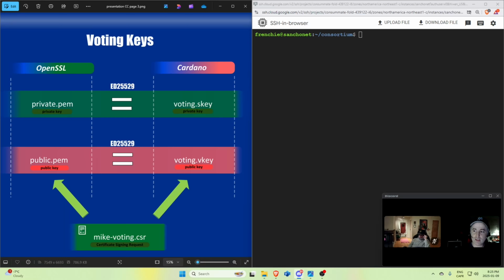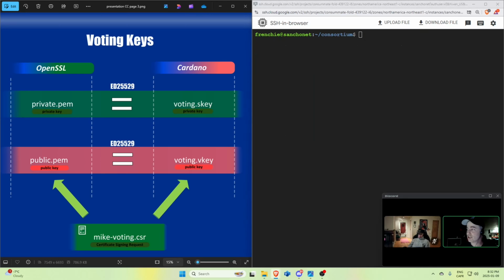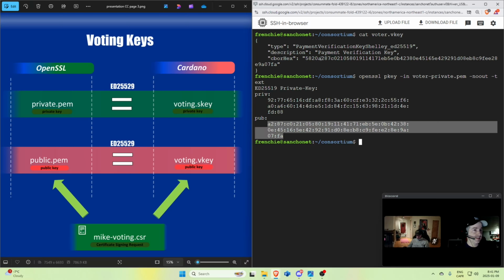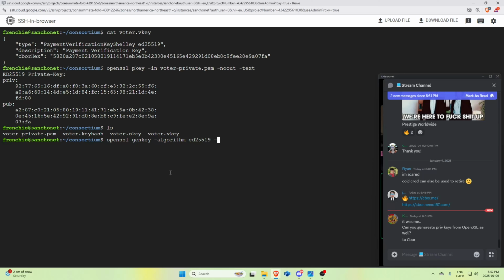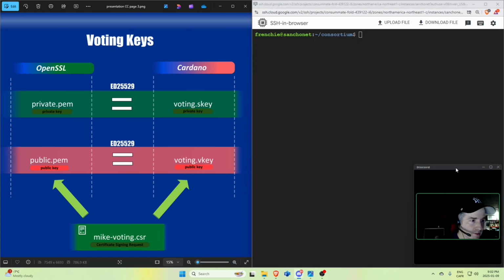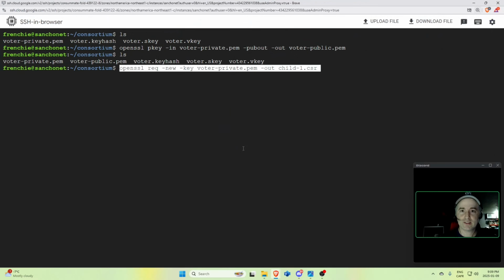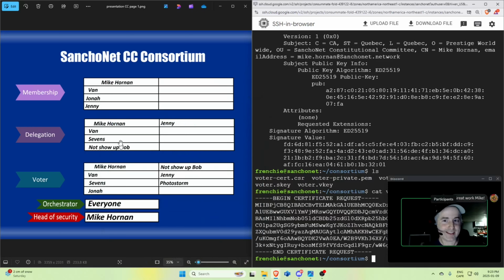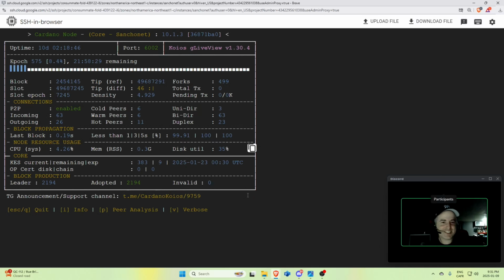Credentials and OpenSSL certificate signing request - Constitutional Committee Workshop part 1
In this workshop video, I walk the Cardano community through the process of using the Credential Manager tools for the Constitutional Committee. In this first session, we focus on creating our credentials and generating the OpenSSL certificate signing request (CSR).
These workshops are held every Thursday, so be sure to tune in regularly as we continue exploring the tools and processes for securing your participation as a Constitutional Committee member.